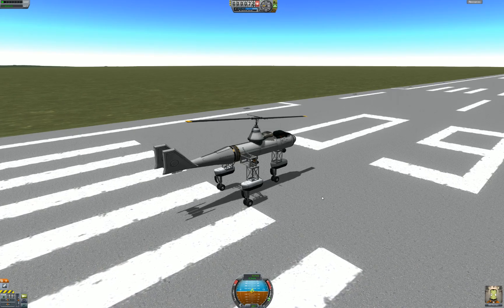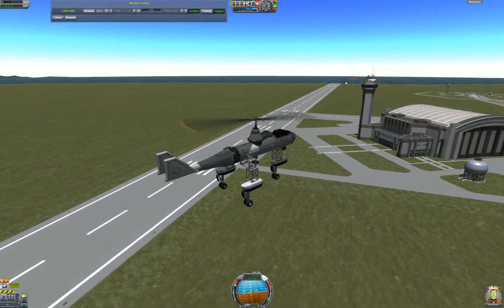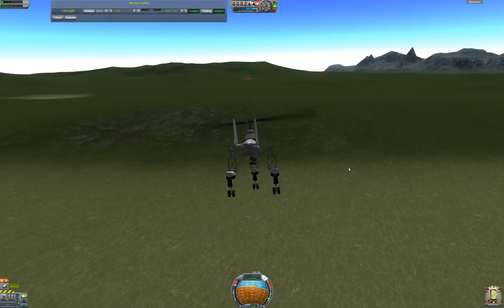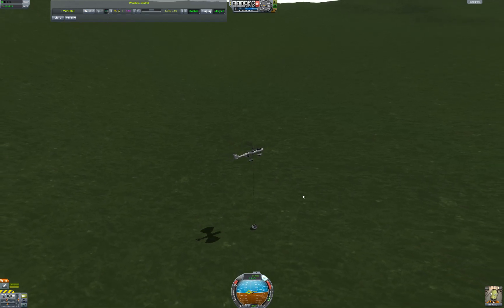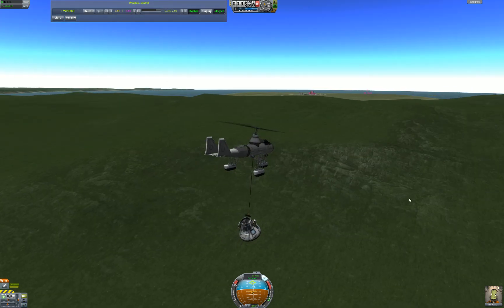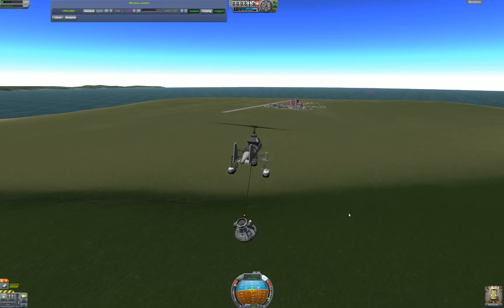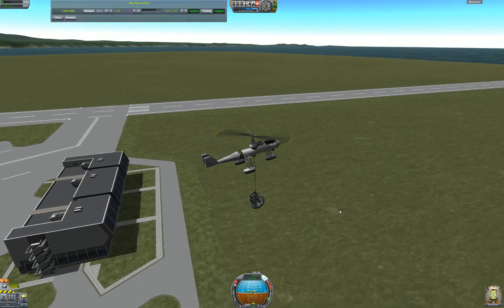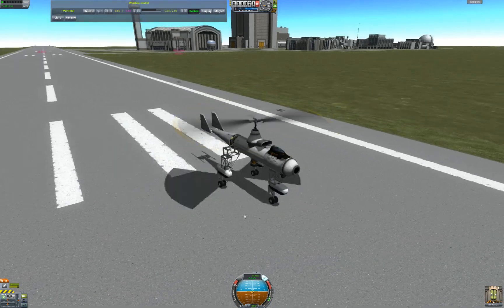KAX - Lift'n pods with helicopters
Capsule recovery with the XH-7 LIFTR included example craft